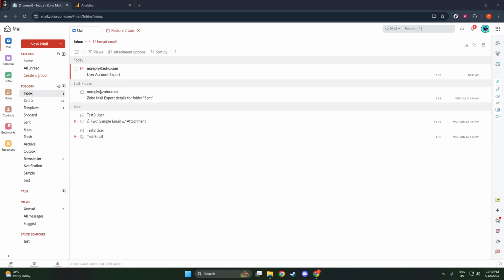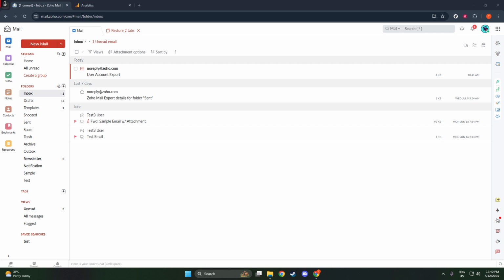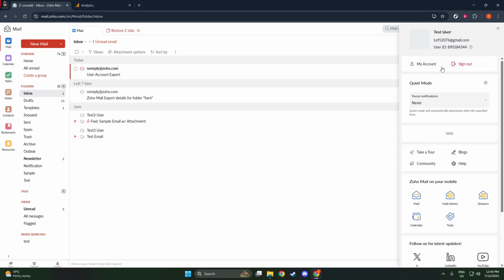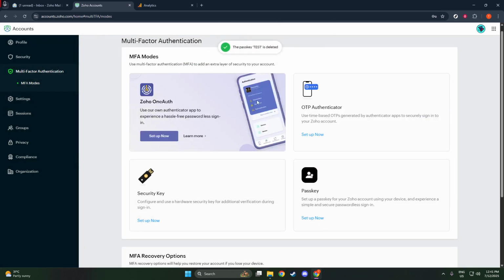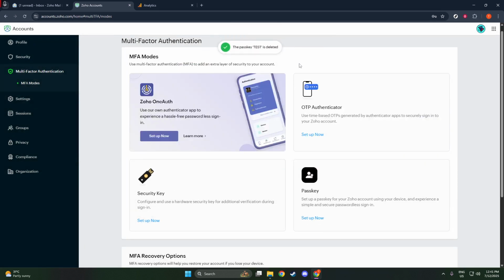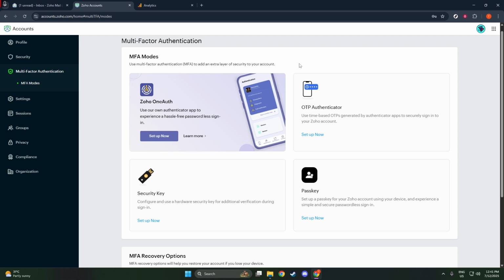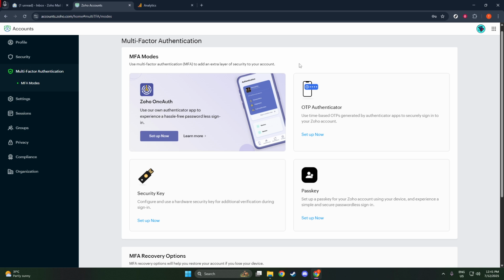How to Remove OTP Verification in Zoho Mail [2026 Full Guide]